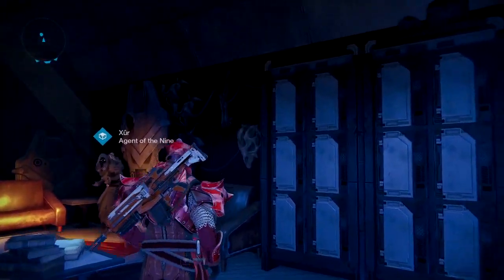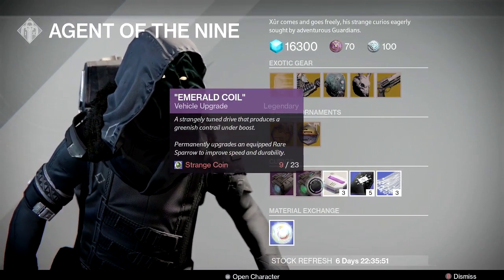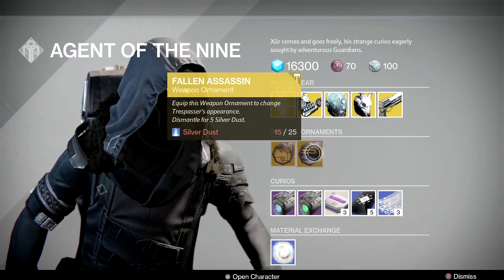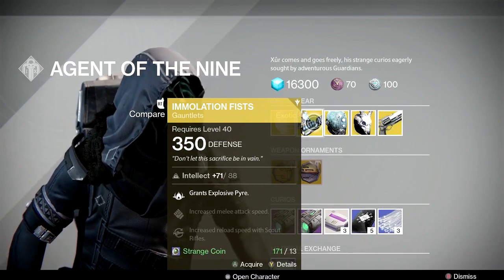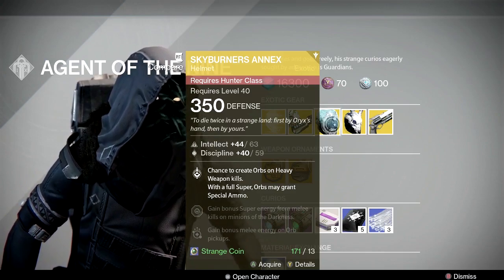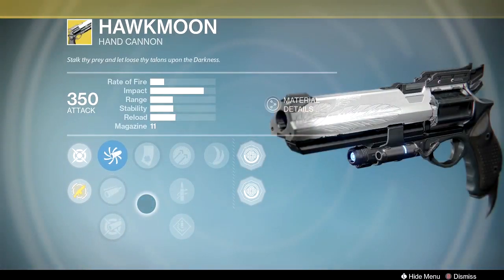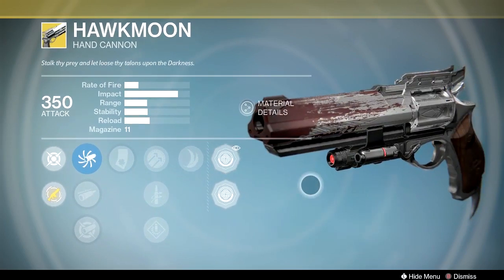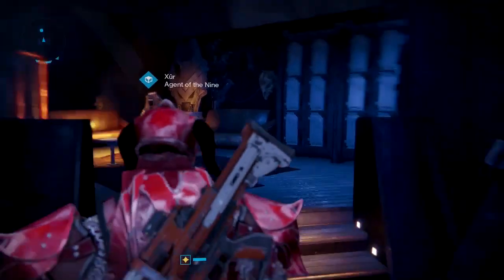Xur Agent of the Nine | Inventory & Recommendations - 21th October